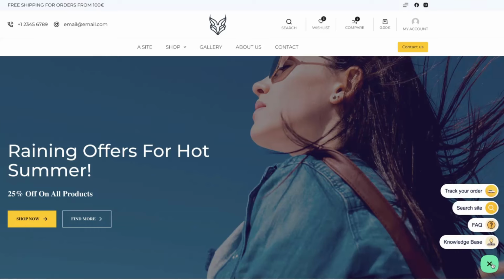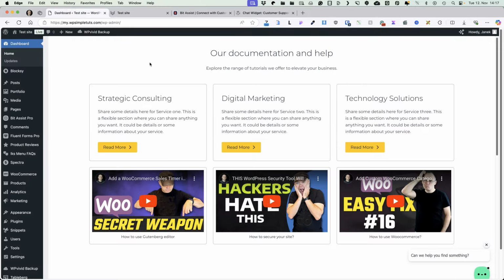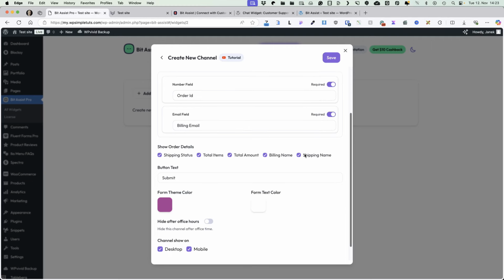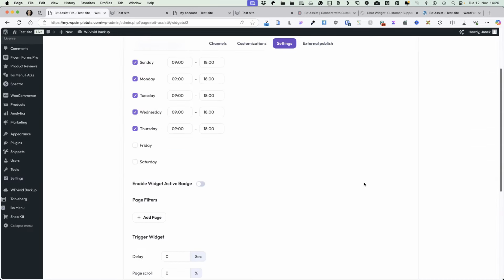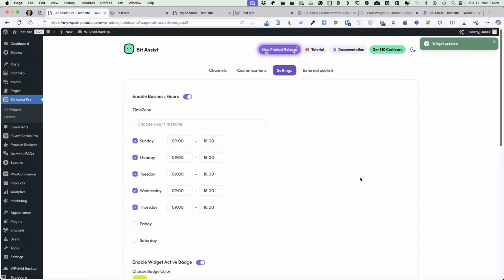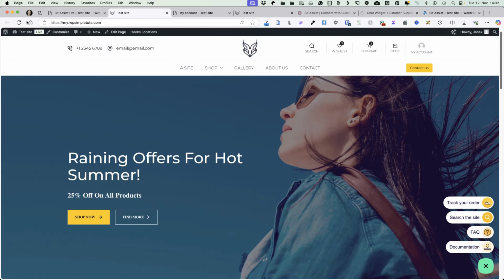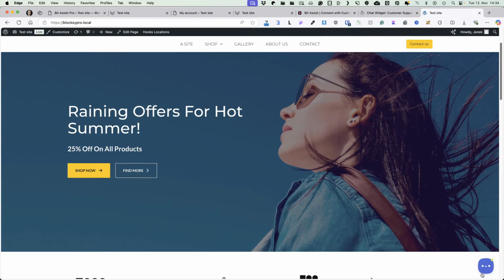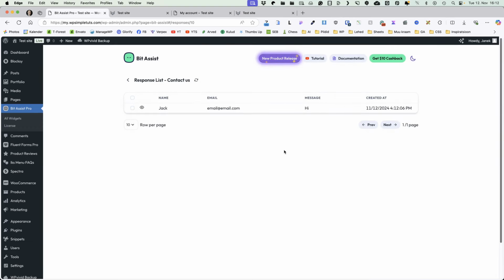How to Add ALL Messaging Platforms to WordPress? | Bit Assist Tutorial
In this video, I’ll show you how Bit Assist simplifies customer communication by connecting all your favorite messaging platforms with just one button. Whether it’s WhatsApp, Messenger, or live chat, I’ll guide you through the setup to keep your customer conversations organized and seamless.